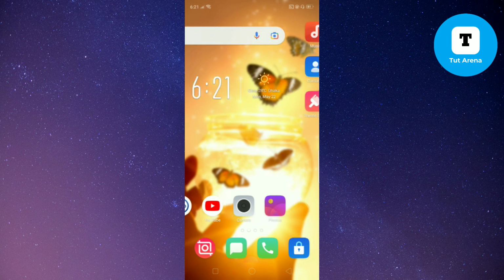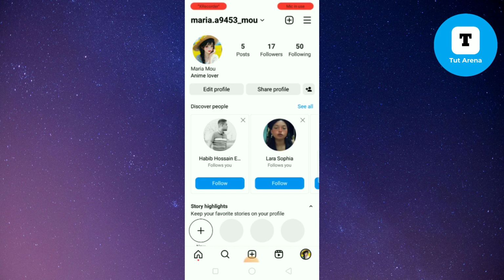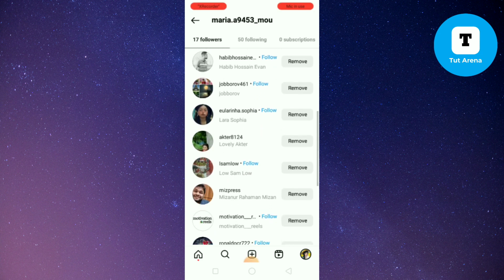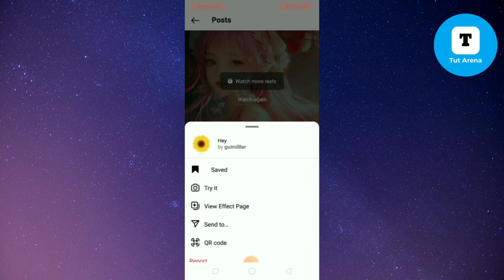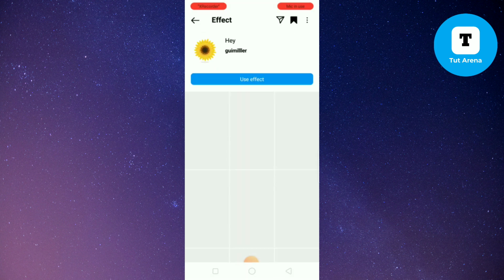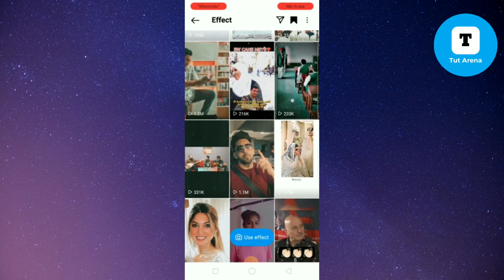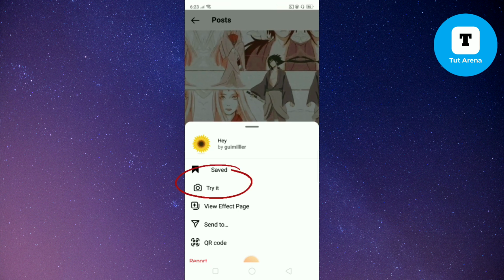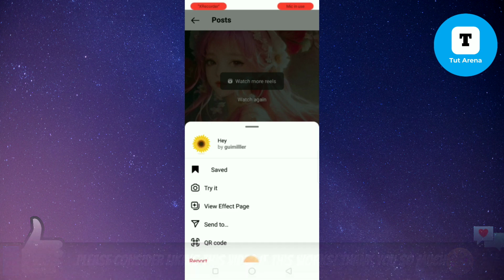How to copy someone's reels effect on Instagram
Want to learn how to copy someone's Reels effect on Instagram? In this tutorial, we'll show you step-by-step how to use and apply someone else's Reels effect on Instagram. Unlock a world of creativity and replicate captivating effects shared by others on the platform.

Discover the secrets to copying Reels effects on Instagram with our comprehensive tutorial. We'll guide you through the process of finding and using someone's Reels effect to enhance your own videos. Learn the techniques to replicate popular Reels effects and make your content stand out.

Our tutorial covers the steps involved in applying others' Reels effects on Instagram, ensuring you can easily navigate the process. By following our instructions, you'll be able to reproduce Reels effects seamlessly and add a unique touch to your own videos.

Join us as we delve into the intricacies of copying Instagram Reels effects, providing valuable tips and tricks along the way. By the end of this video, you'll have the skills and knowledge to emulate someone's Reels effect and unleash your creativity on Instagram.